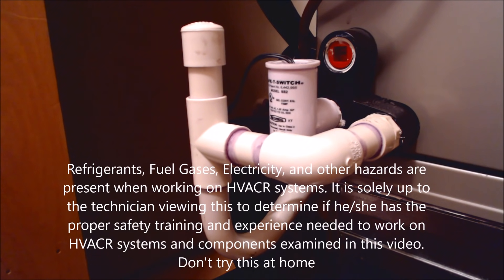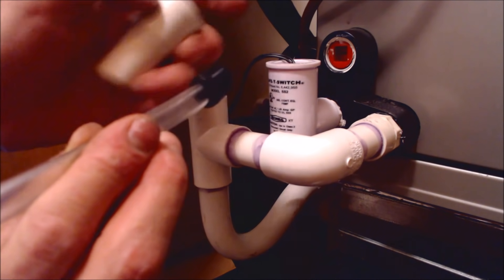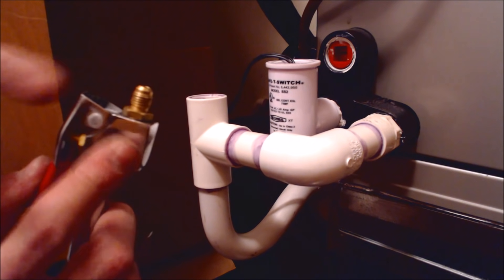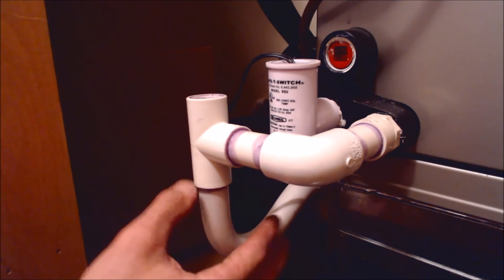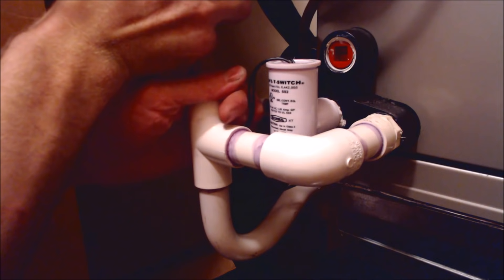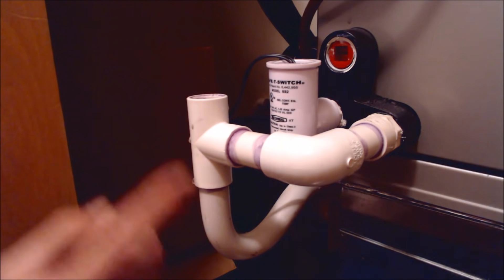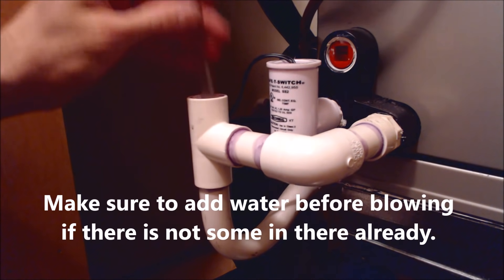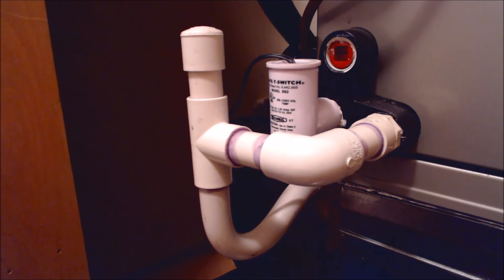Fast and Easy Clean Out of Condensate Lines on an Air Conditioner!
In this HVAC video, I go over several easy ways to clean out the Condensate Line Trap on an Air Conditioner. A P-Trap, U-Trap, or Running Trap may clog without the preventative maintenance of cleaning the trap and line. I discuss the Emergency Condensate Safety Switch on the secondary drain pan outlet which can avoid damage from occurring if there is a problem such as a clogged condensate line. Supervision is needed by a licensed HVACR Tech while performing tasks as Experience and Apprenticeship garners Wisdom and Safety.